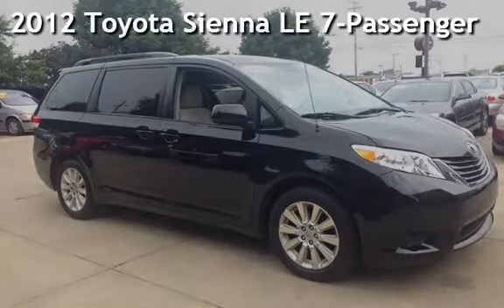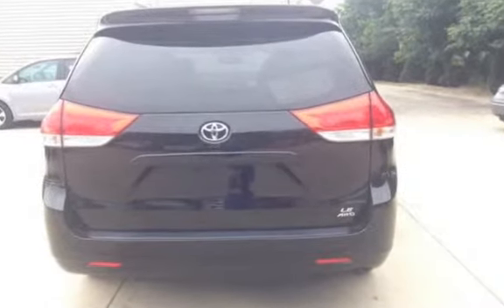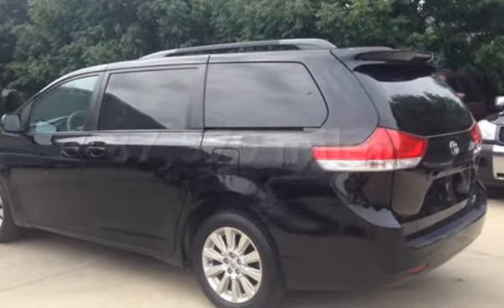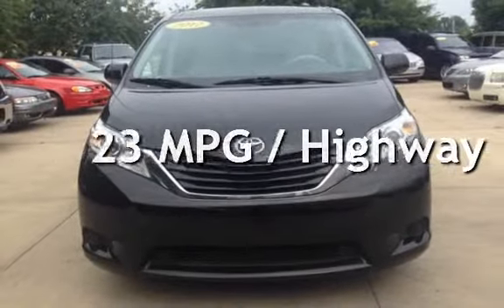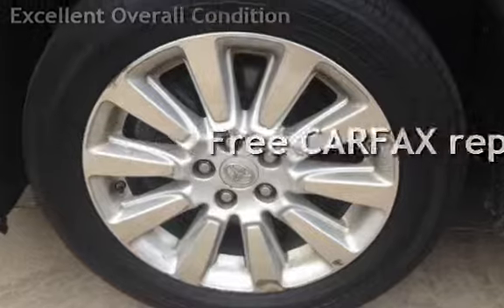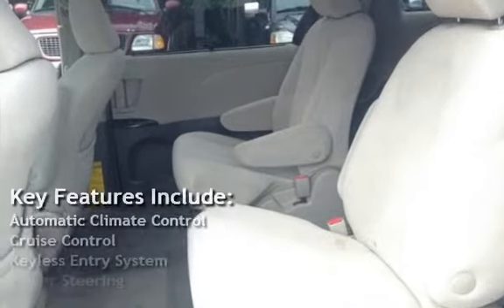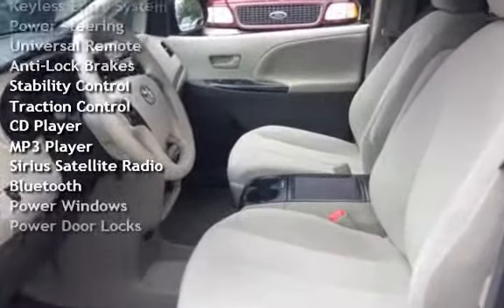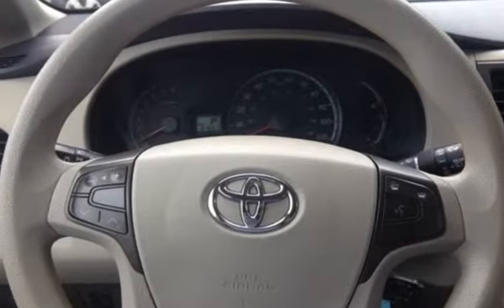2012 Toyota Sienna LE 7-Passenger for sale in LAFAYETTE, IN